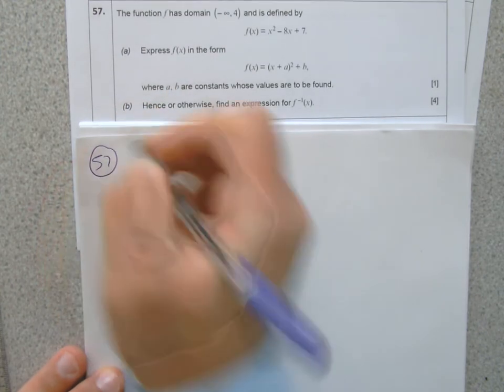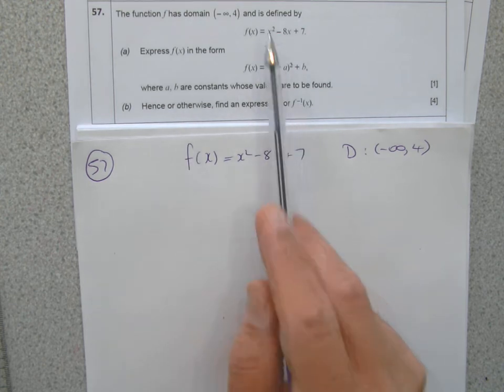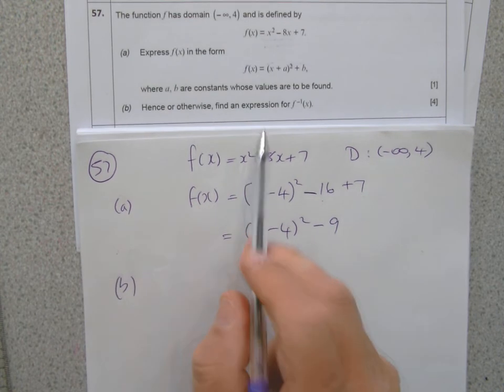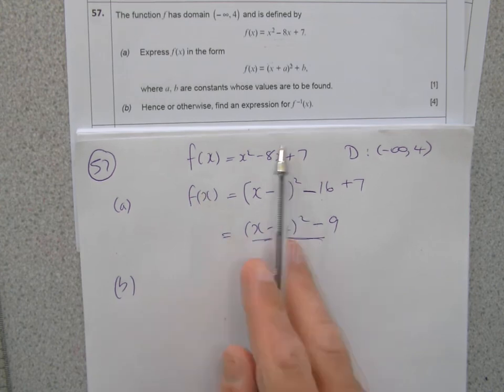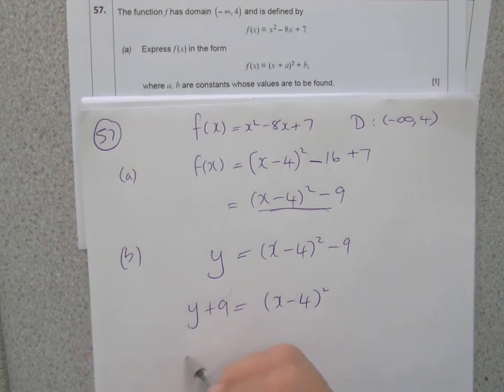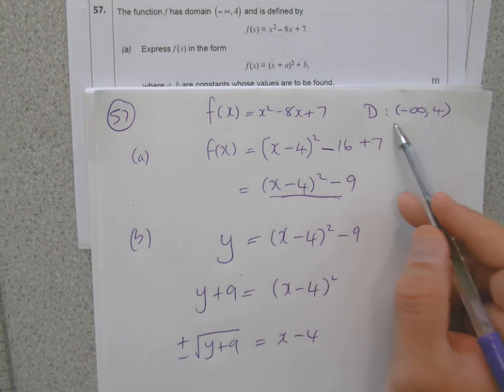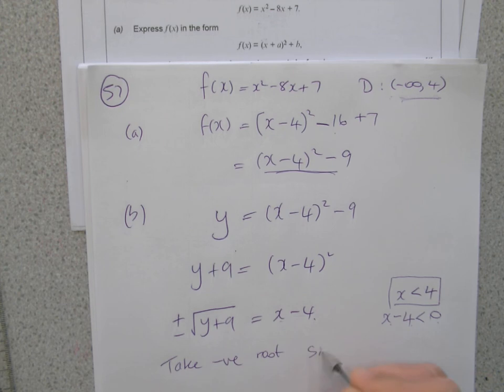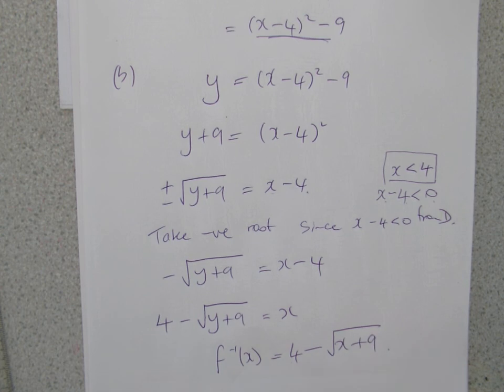Q57 C3 THE COUNTDOWN